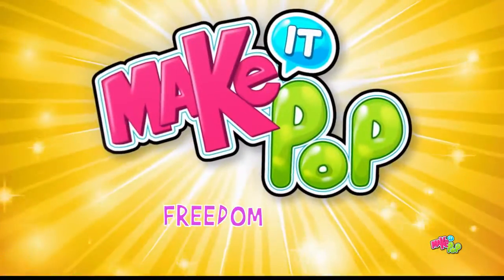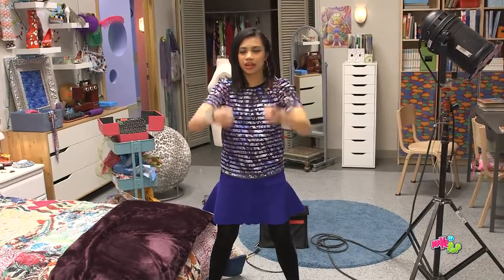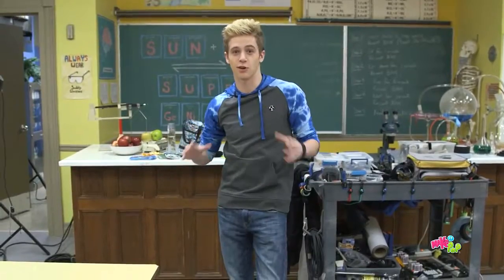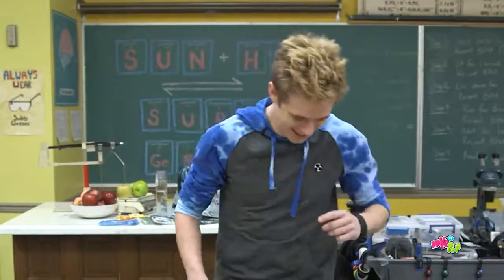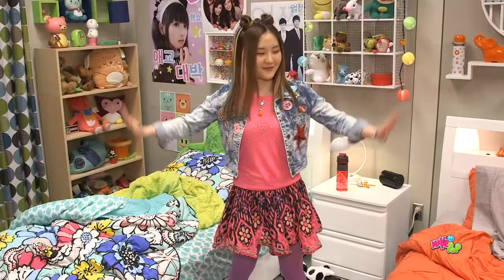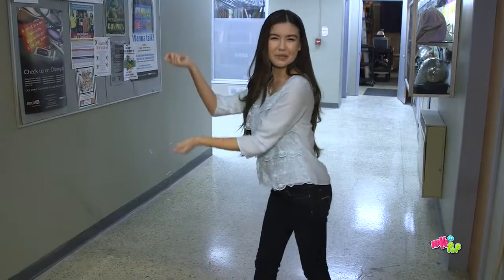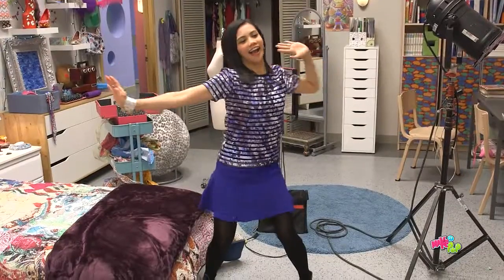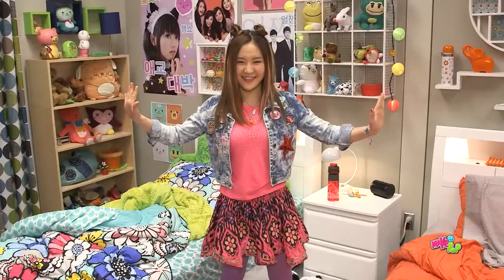Make It Pop Freedom Fun Time